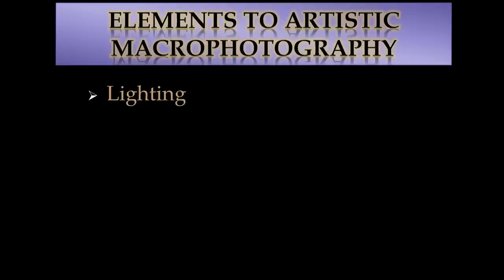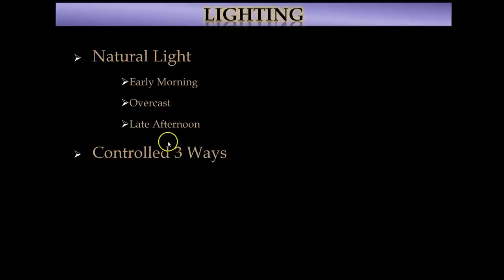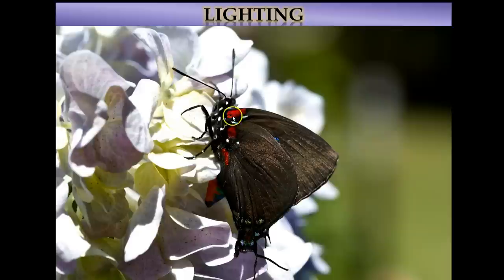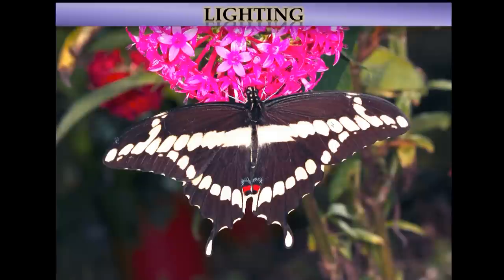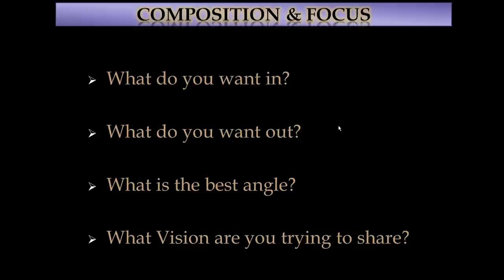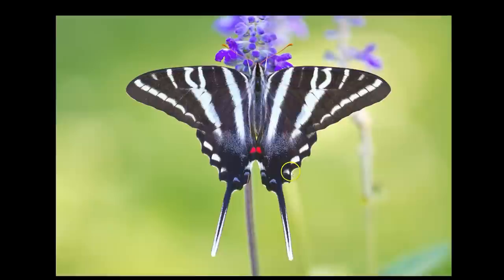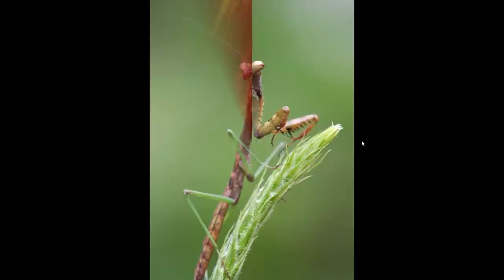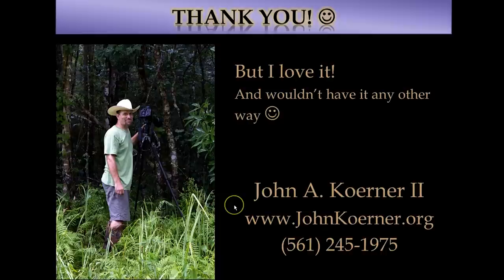Artistic Macro Work: INTRODUCTION TO MACRO PHOTOGRAPHY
A brief tutorial offering considerations for artistic macro photography.